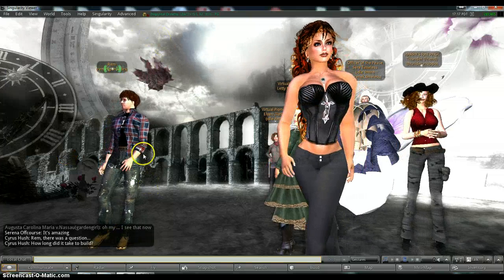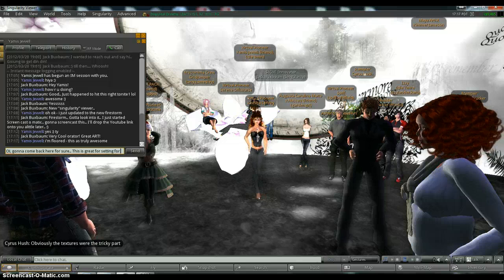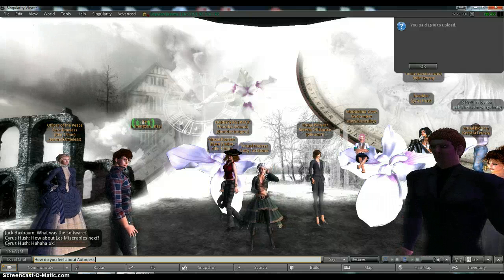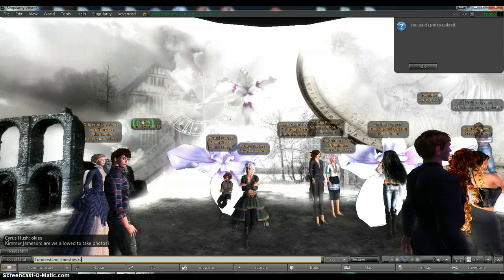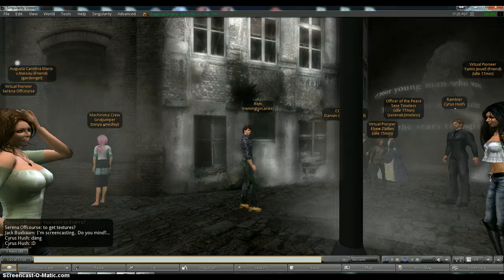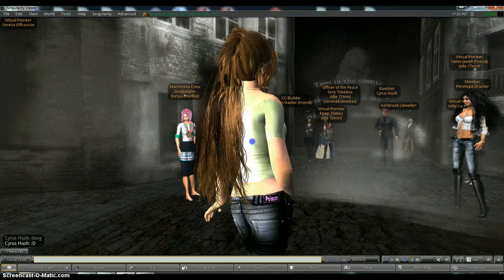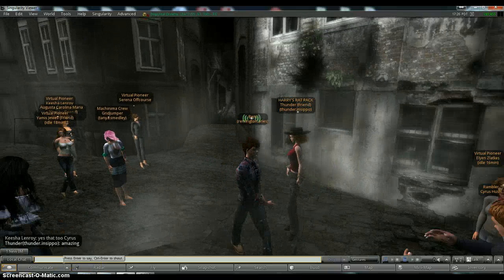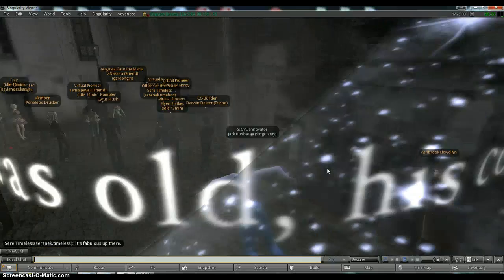Mosel Second Life Edgar Allen Poe Storytime!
Amazing Art exhibit in SECOND LIFE TOUR TONITE!